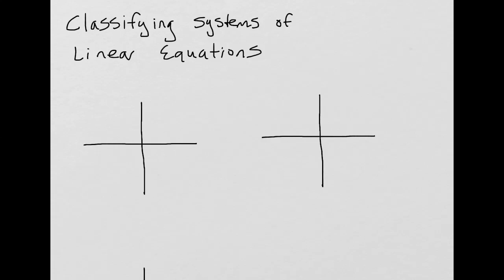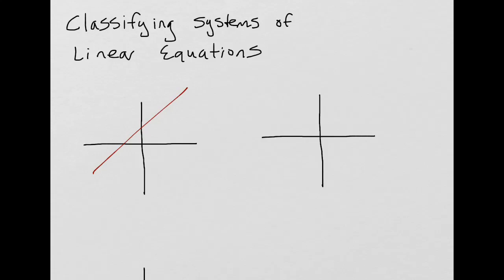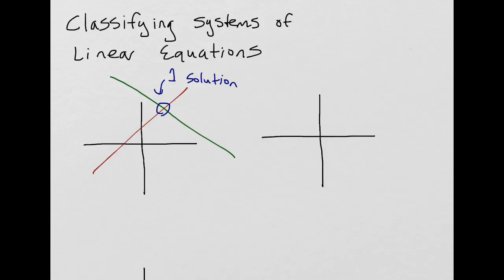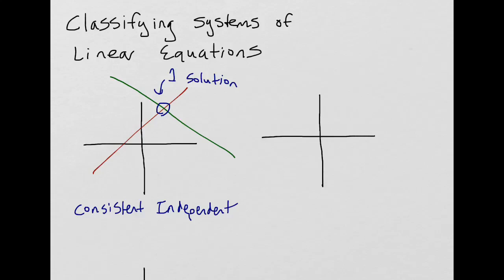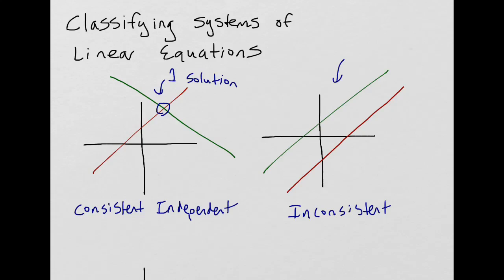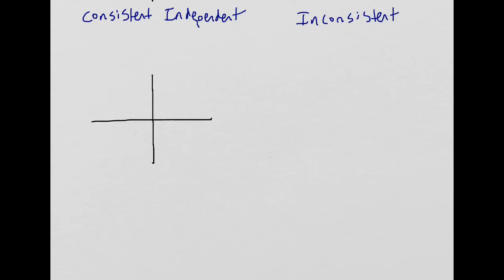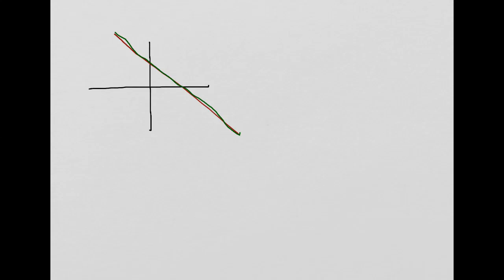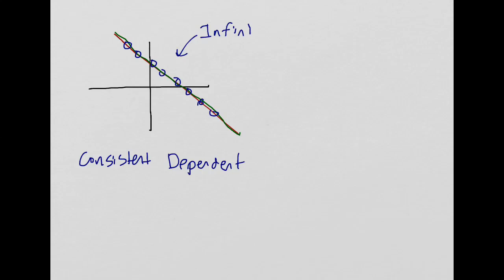Classifying linear systems